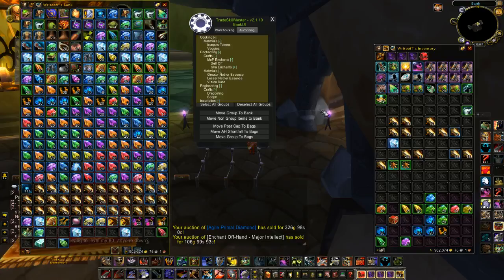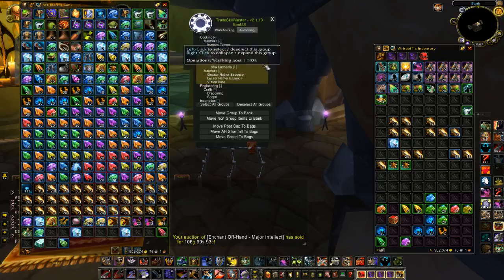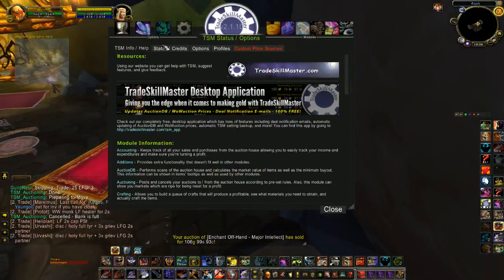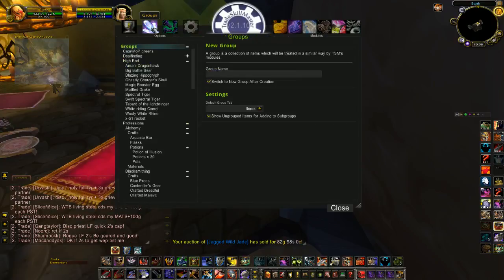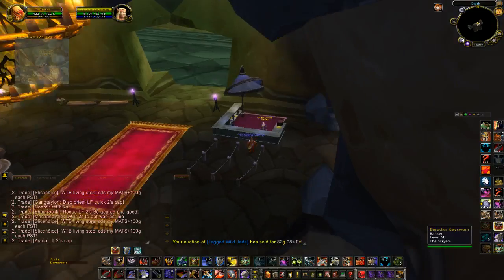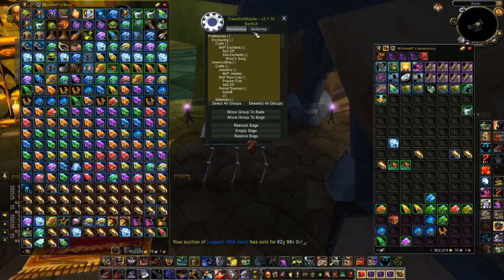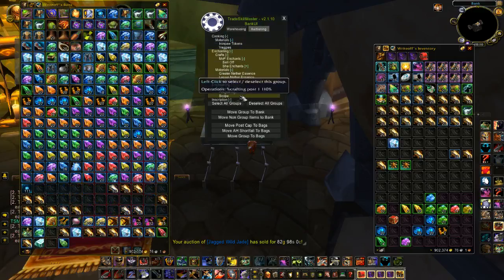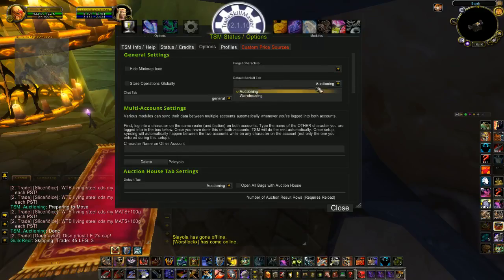TSM 2.0 Warehousing, Moving Items Quickly to Your Bank - Silenthunder's WoW Gold Making Guides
Looking for a fast and efficient way of moving groups of items to and from your bank? Check out this guide on using the Trade Skill Master Warehousing BankUI feature.

If your bank user interface is not showing up, type: /tsm bankui
You can also move items to and from your bank using the following commands
/tsm put all [itemlink]
/tsm get all [itemlink]